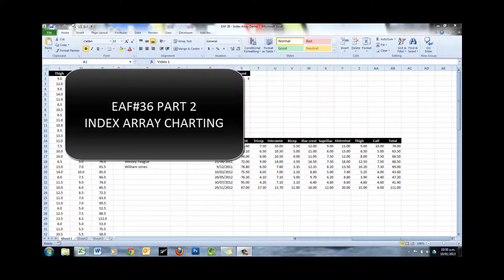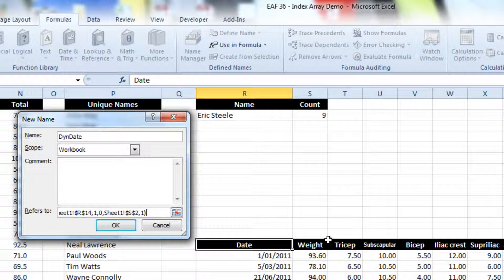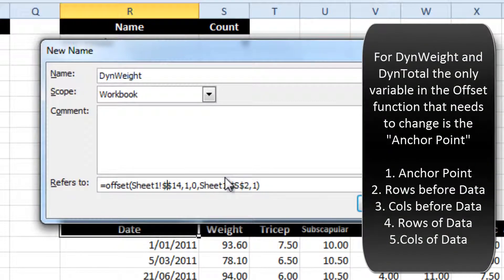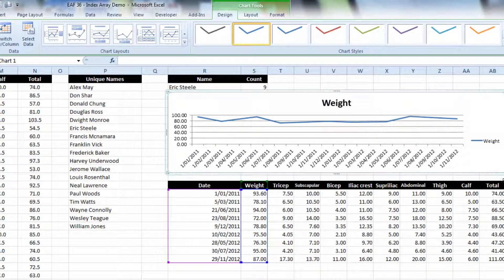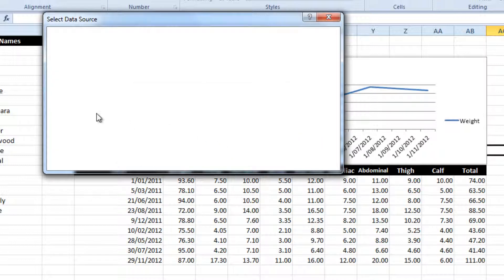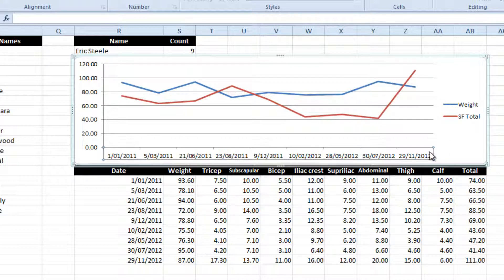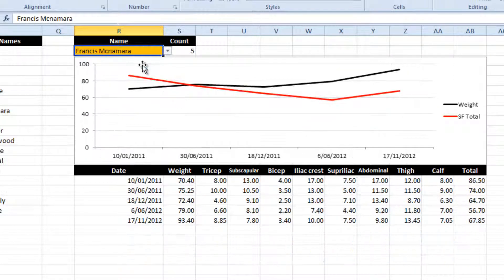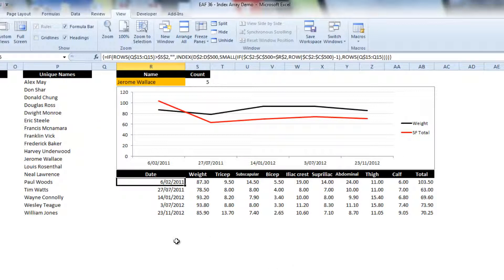EAF#36 Part 2 - Index Array with Dynamic Chart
Add a dynamic chart to the data table created with an Index Array Formula. Use a drop down list to select an athlete name and then have a formula return multiple records.  The most useful function i have learned in excel in the last 5 years.